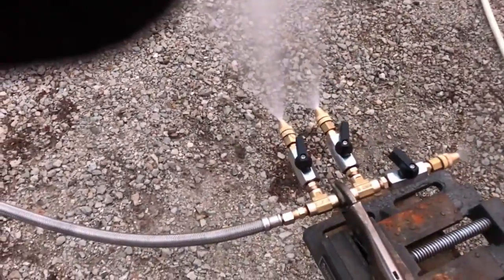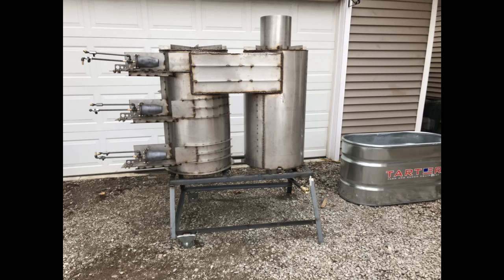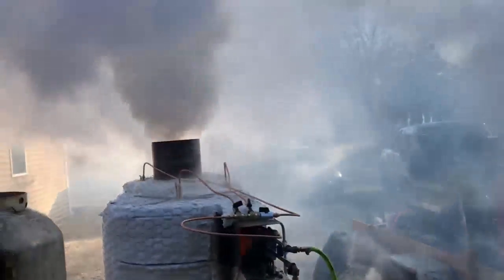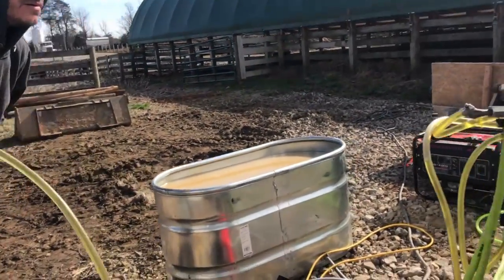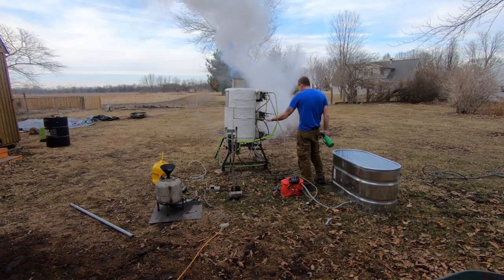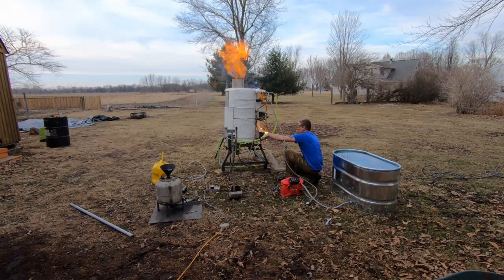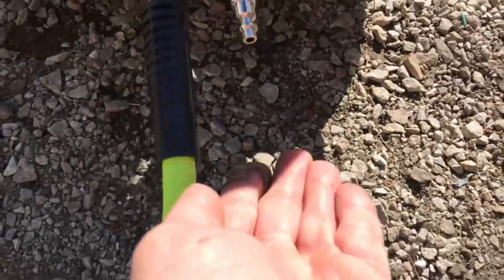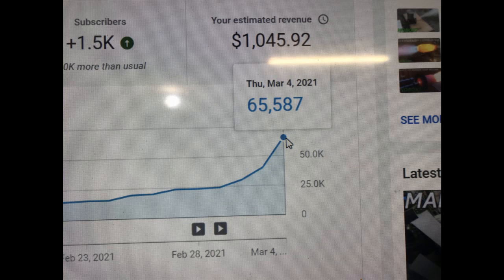Industrial flash dryer proto type testing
Flash dryer concepts and designs . Ho can you build it to last ?